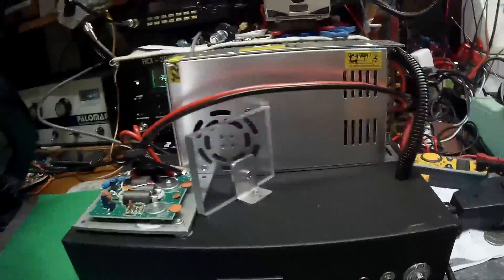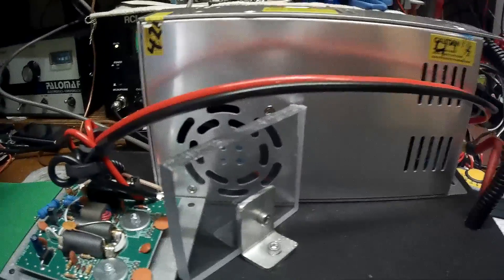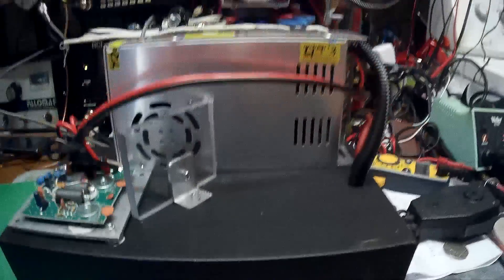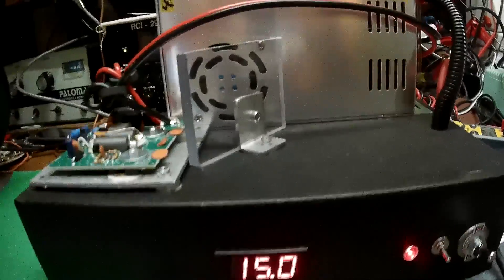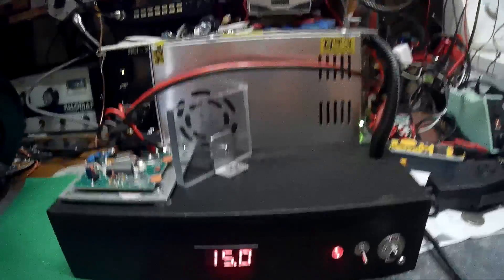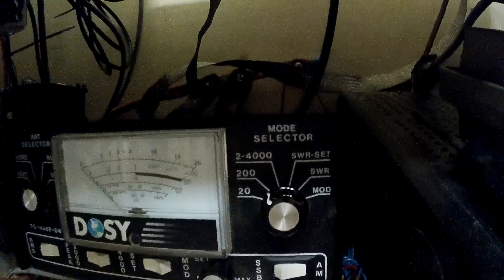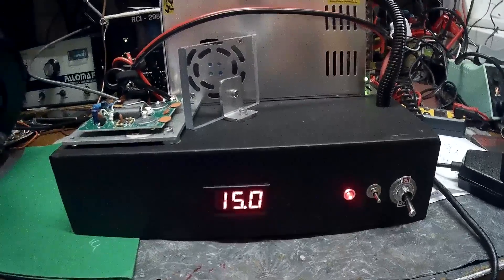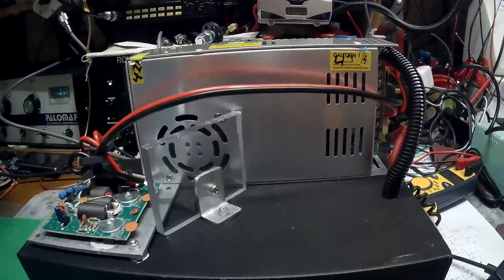Switching power supply with a 100 watt mosfet board.